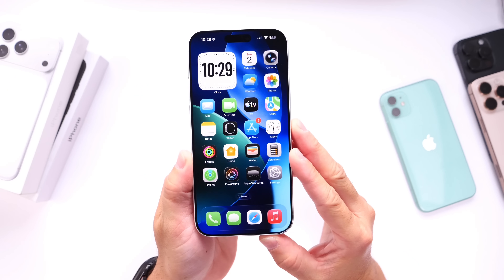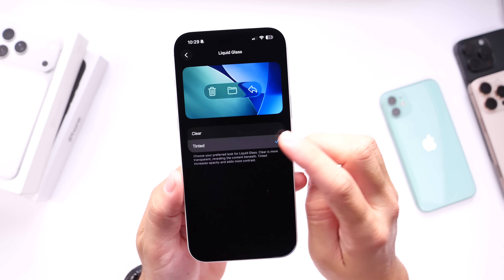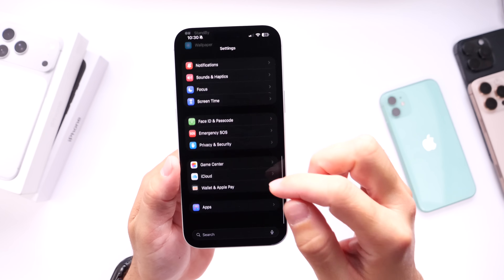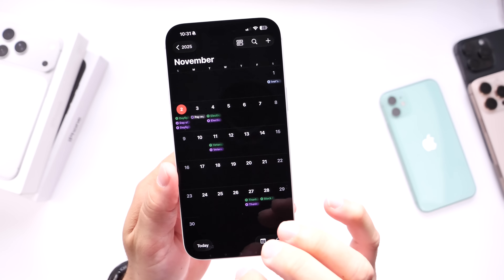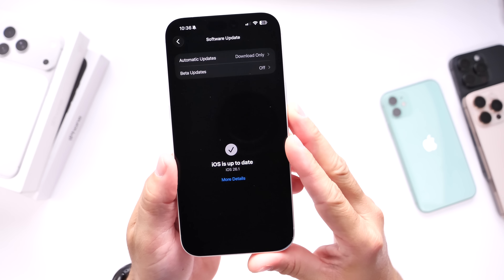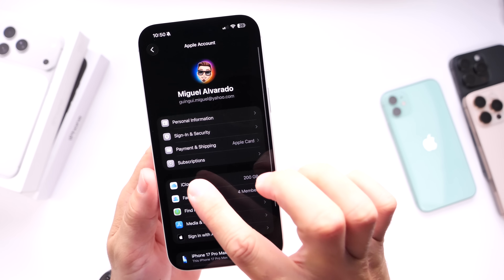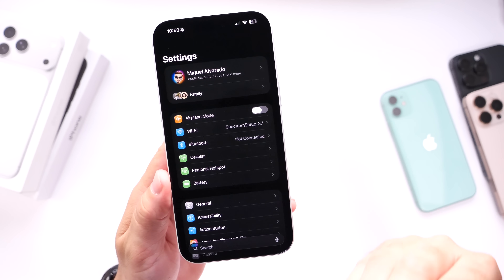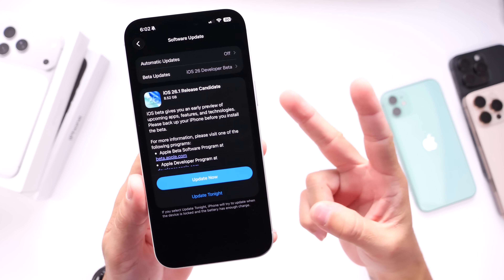iOS 26.1 - Do This BEFORE You Update!